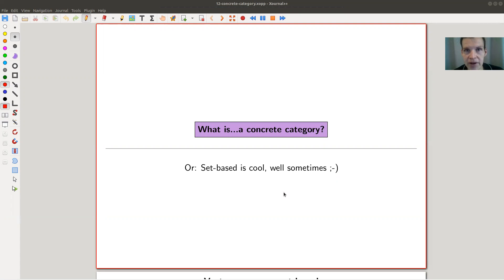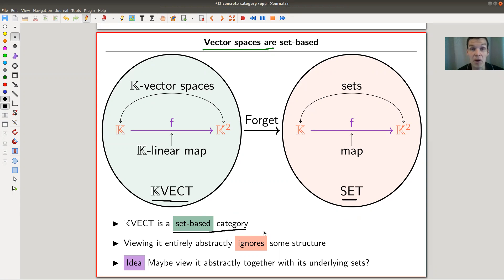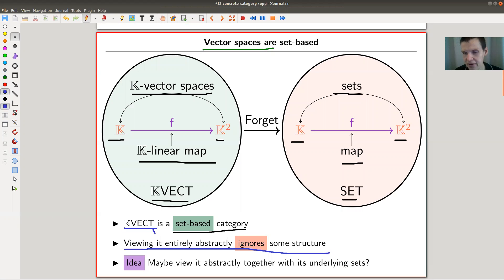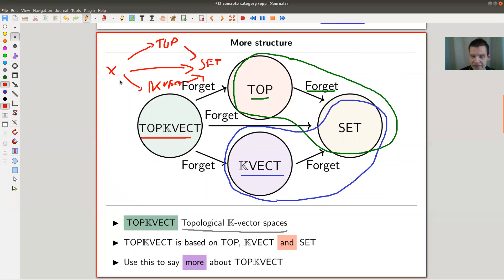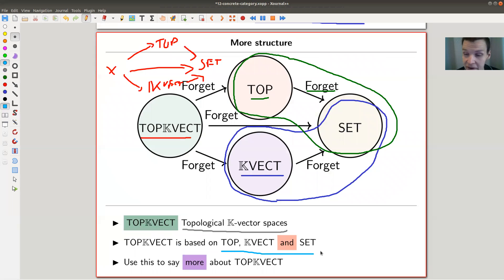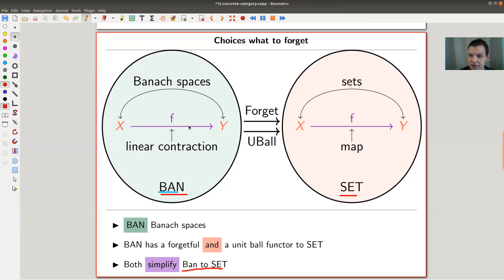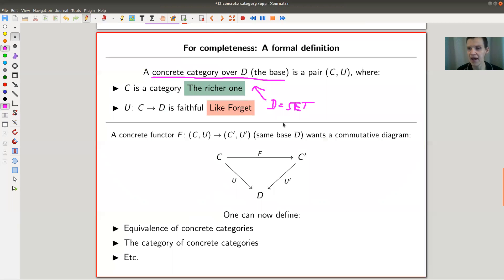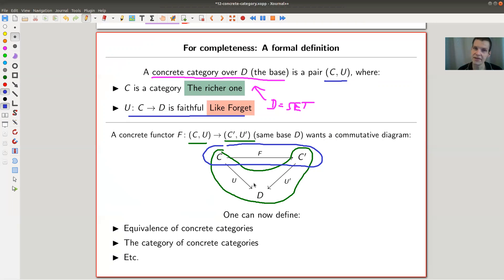What is...a concrete category?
Goal.

This time.
What is...a concrete category? Or: Set-based is cool, well sometimes ;-).

Slides.

Concrete category.

Topological vector spaces.

Banach spaces.

Pictures used.

Nlab.

TheCatsters.

Mathematica.